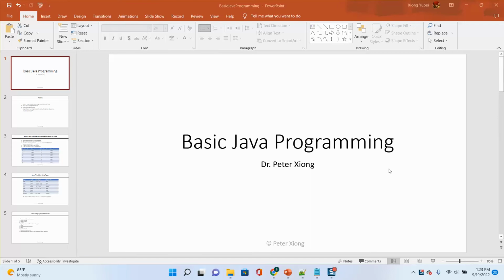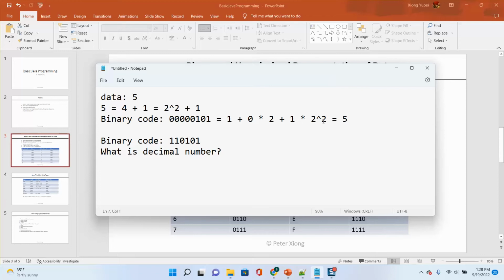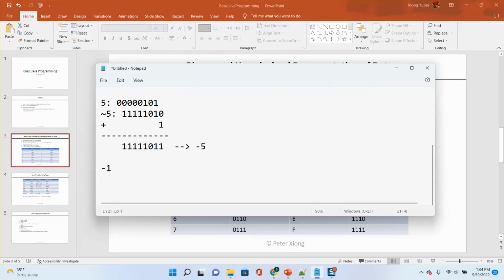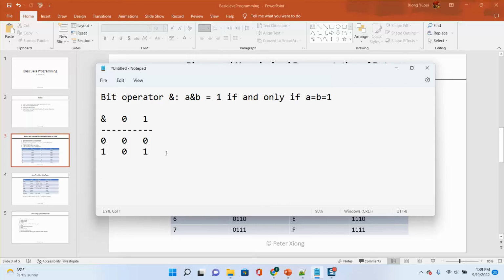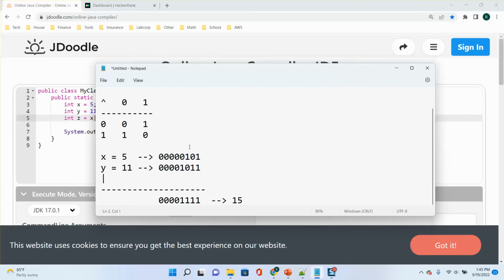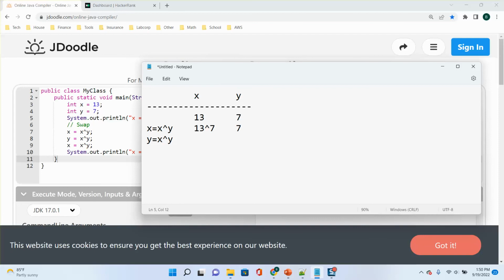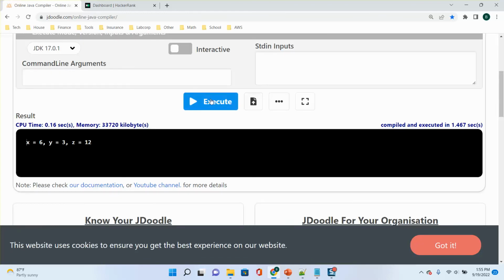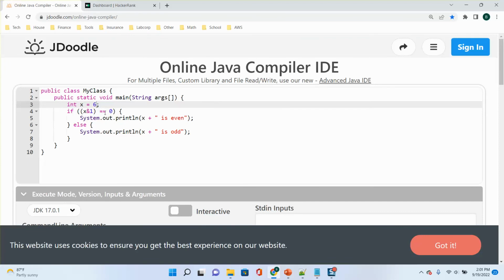Basic Java Programming 01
Binary and Hexadecimal Representation of Data, Bit Operators